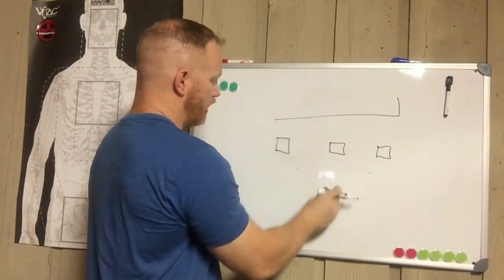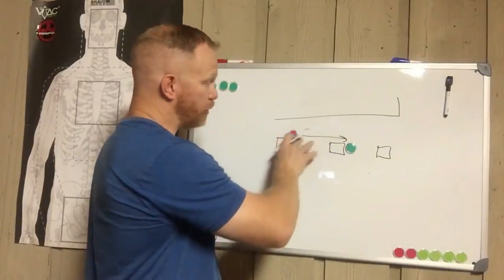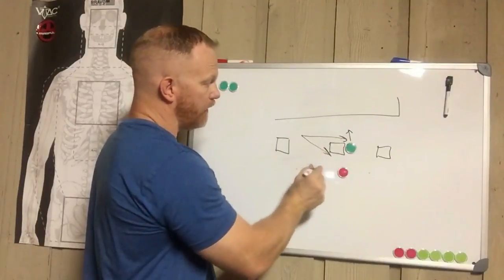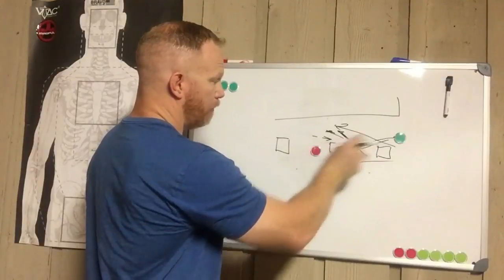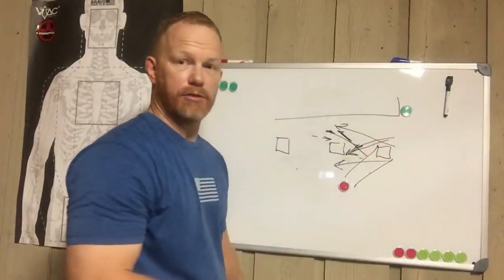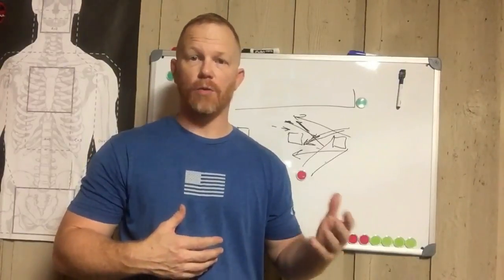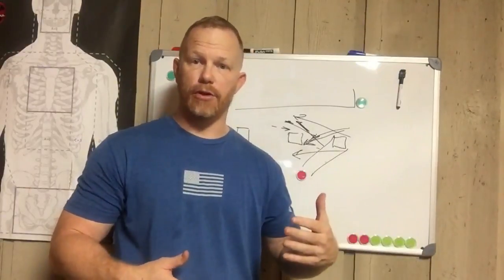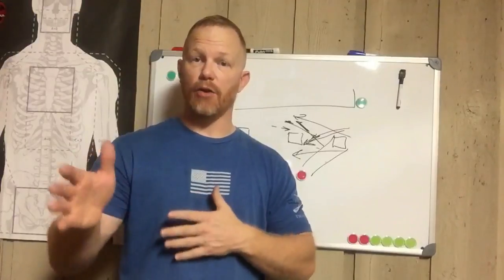Use of cover - BLM Texas whiteboard highlights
A more in depth look at the incident that occurred in 2016 where Texas police officers were ambushed by Black Lives Matters members. In a previous video we highlighted the video footage of the incident and covered a few principles.

This video contains highlights from a more detailed study we did concerning cover and use of fire to deny access and prevent the opponent from maneuvering on you. As more and more incidents become gun on gun scenarios for the average citizen its important to understand the strategy behind use of cover.

For those interested I have another channel, my original channel regarding theology discussions, the Bible and Christianity.
If this type of thing interests you feel free to check it out. I am a Christian, saved only through His grace.